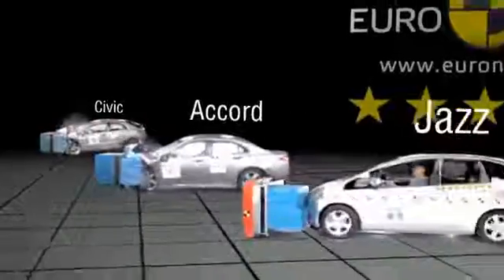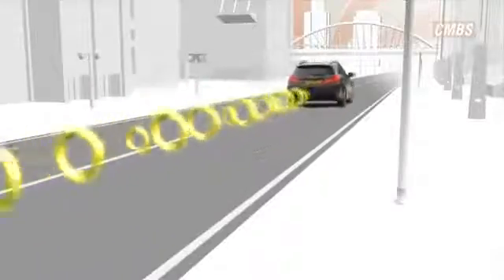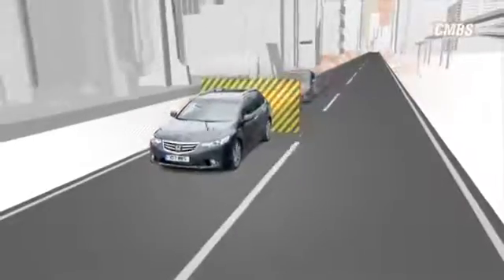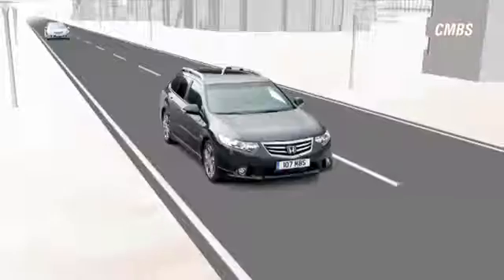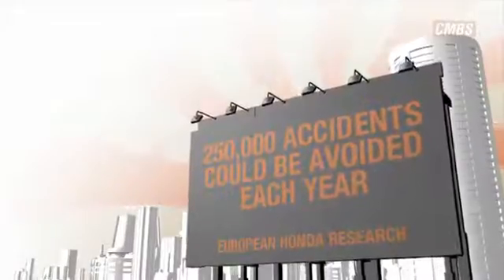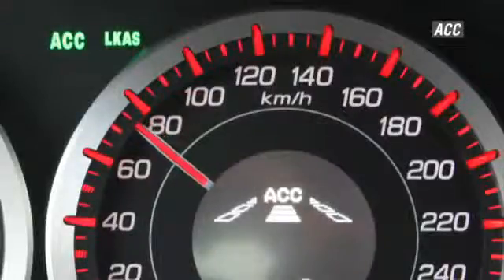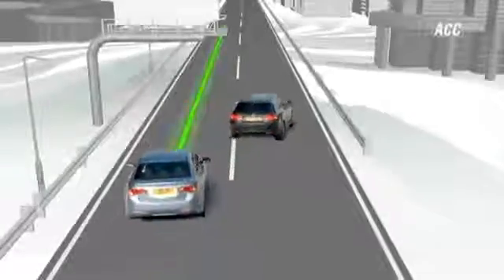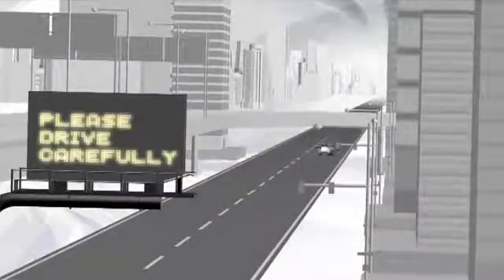Honda Accord Safety Features - Advanced Active Safety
Honda's Advanced Active Safety (or Advanced Driver Assist System) incorporates three core Honda technologies - Adaptive Cruise Control, Lane Keep Assist, and the Collision Mitigating Braking System.